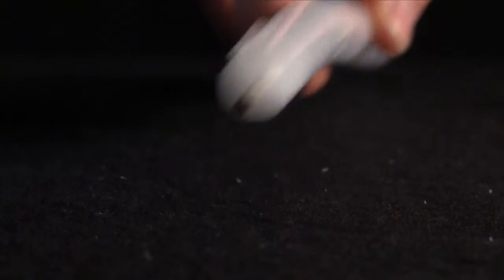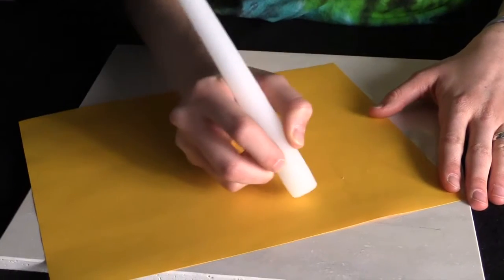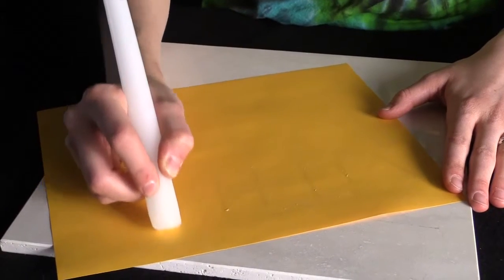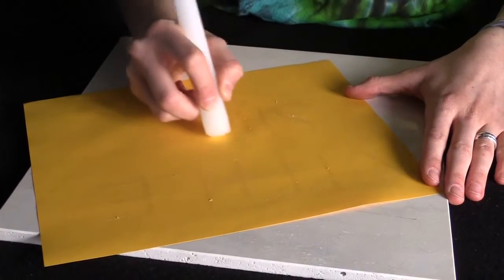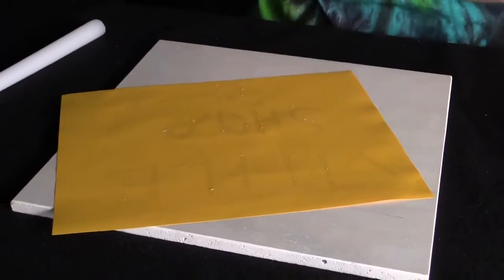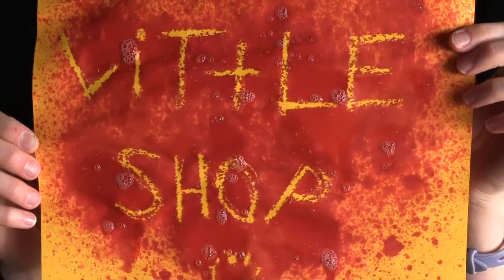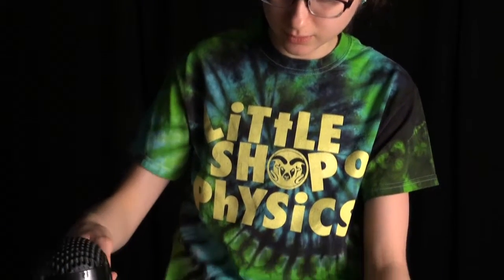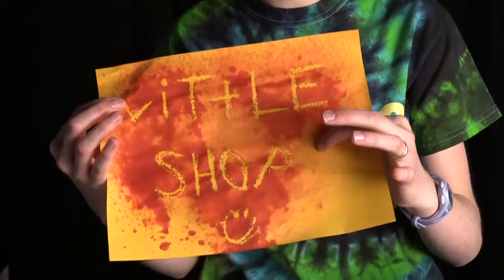Flash Science: Secret Message With Windex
Goldenrod paper turns red when ammonia or other base is added.

Parts Needed

1 Goldenrod paper (Must be made with real goldenrod pigment! Certain brands work for this, others don’t.)
1 Wax candle
1 Bottle Windex (“Classic”) or other glass cleaner with ammonia